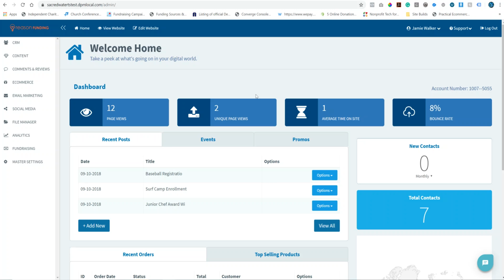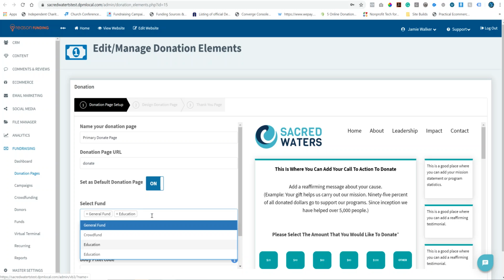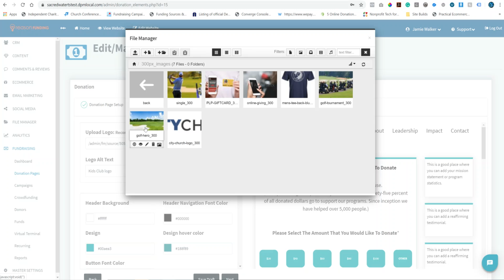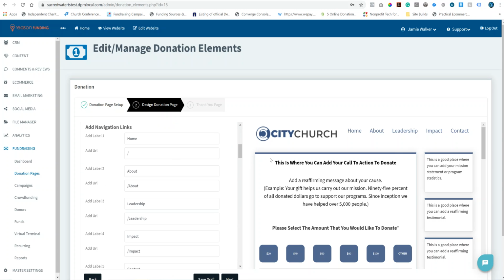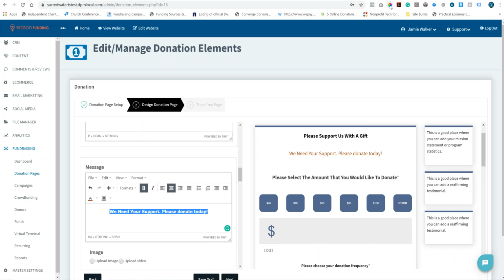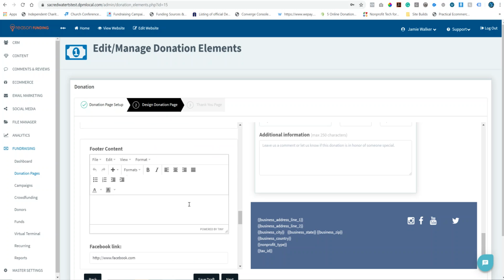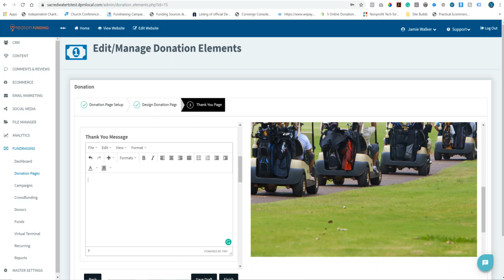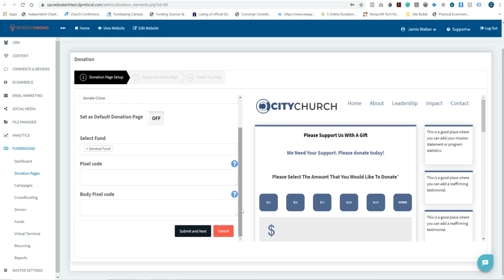Creating or Editing A Donate Page In Reason Funding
This video provides you with a tutorial on creating a new donate page using the Reason Funding donate page builder.